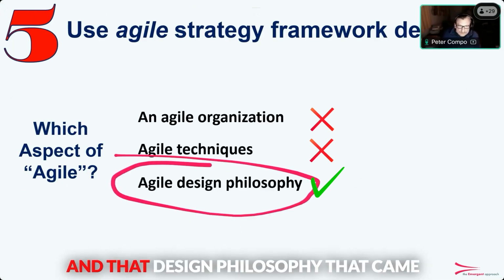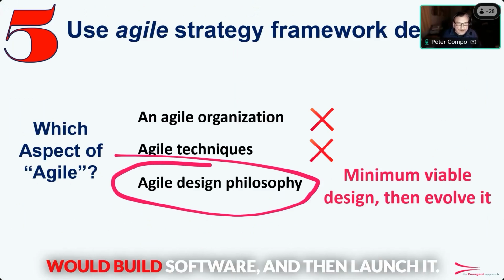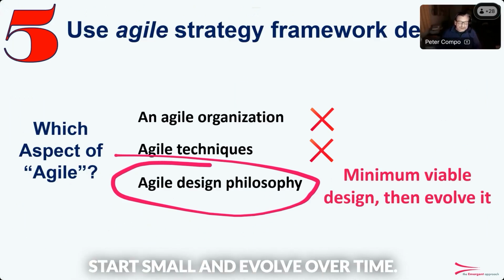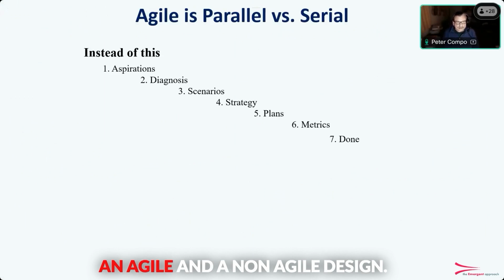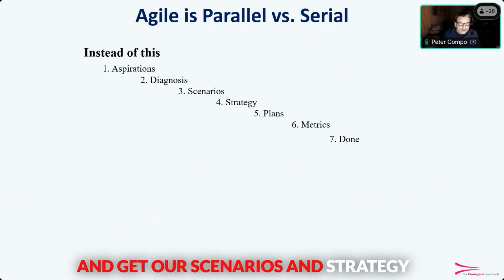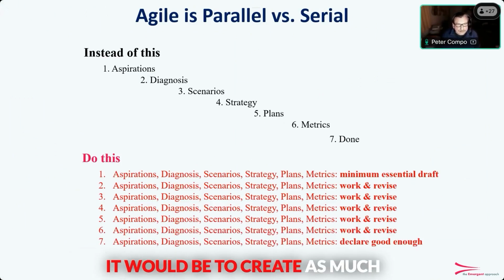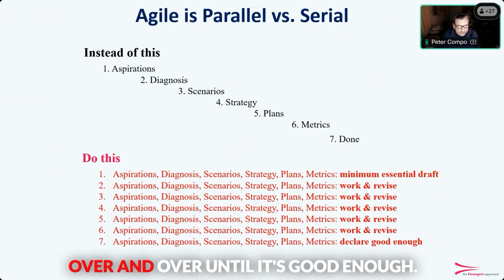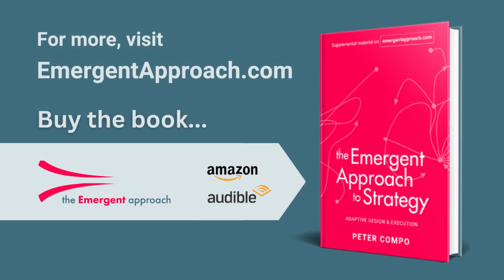Use Agile Framework Design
A powerful concept from the software community is the agile design philosophy. Start with "minimum viable", then evolve.

Agile is inherently emergent. Which is why the emergent approach uses it for strategy framework design.

It's not sequential or linear.

It's not a cascade, or steps to follow.

It is organic.

*** No.5 of 𝟭𝟬 𝗦𝘁𝗿𝗮𝘁𝗲𝗴𝘆 𝗜𝗺𝗽𝗿𝗼𝘃𝗲𝗺𝗲𝗻𝘁𝘀 𝘁𝗼 𝗠𝗮𝗸𝗲 𝗡𝗼𝘄 ***